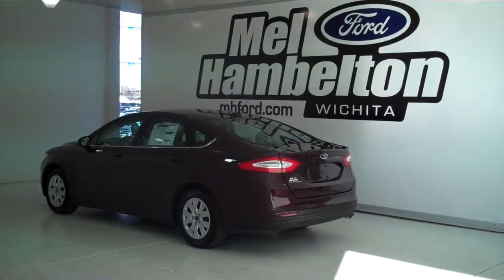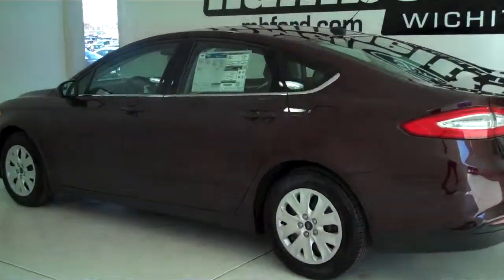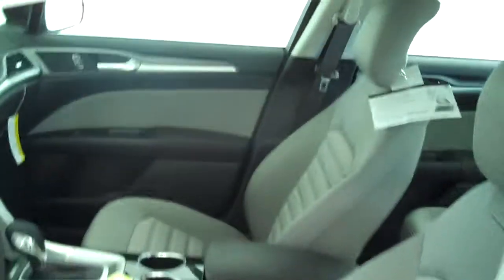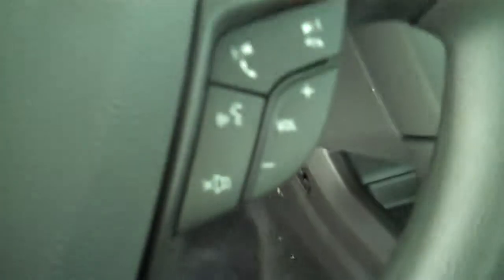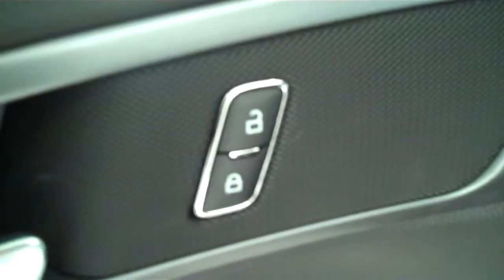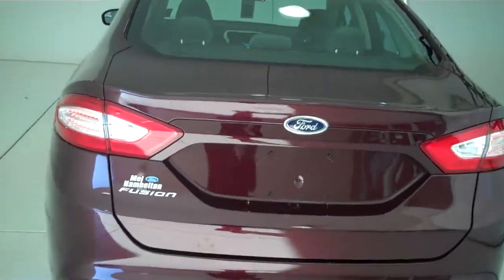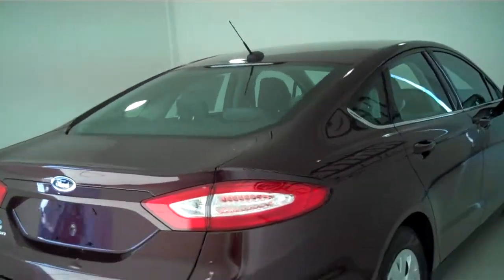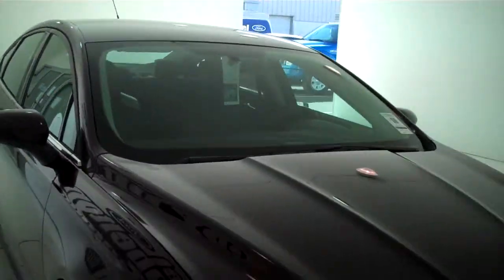130752 - 2013 Ford Fusion